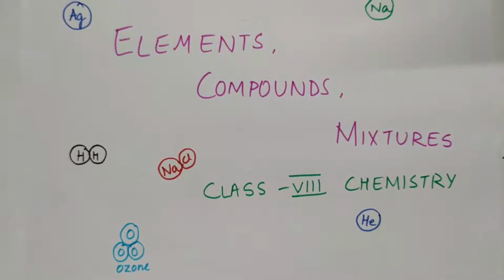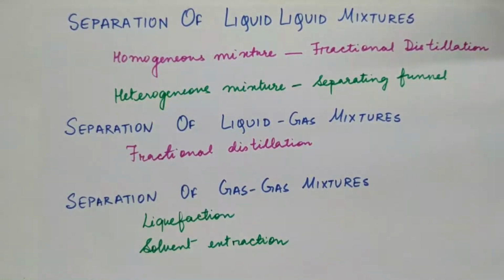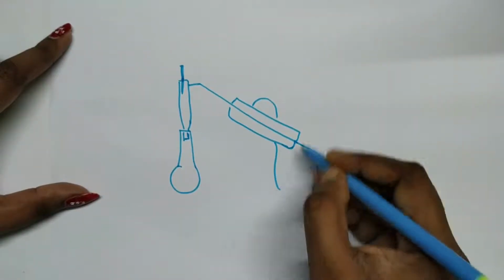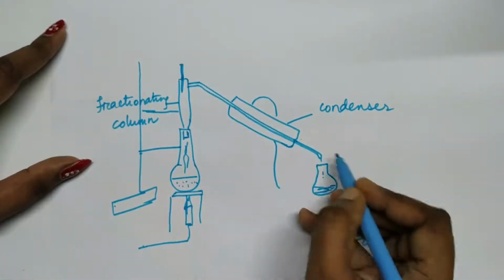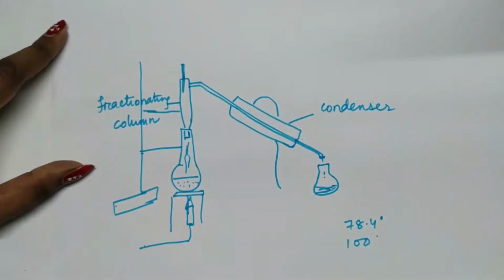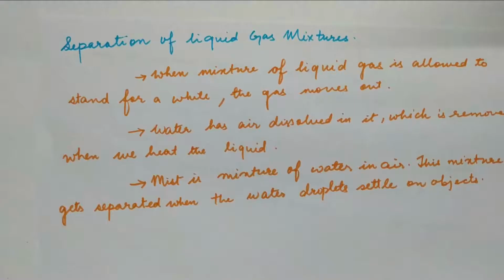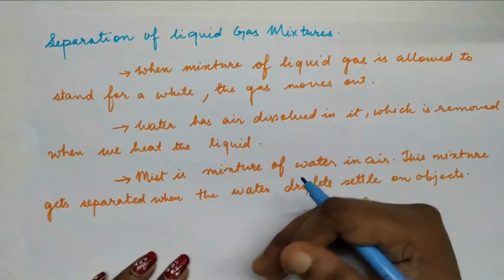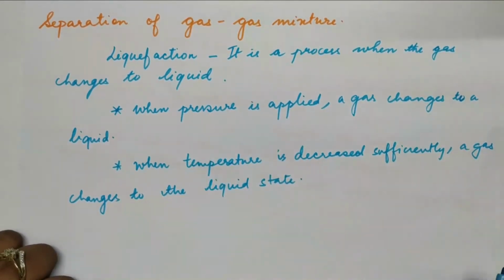Separation of mixtures | Part 3 |Chemistry |Class 8 |2020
In this video learn about separation of liquid liquid mixtures,liquid gas mixtures and gas gas mixtures.
This is part of elements,compounds and mixtures chapter.